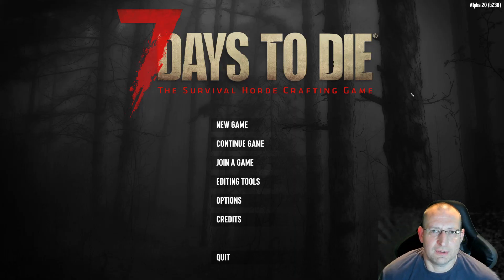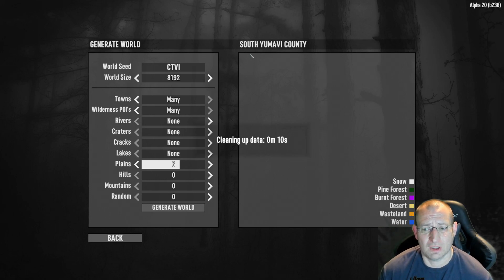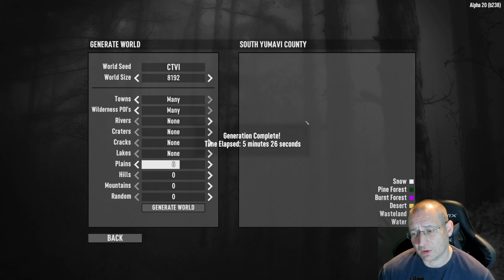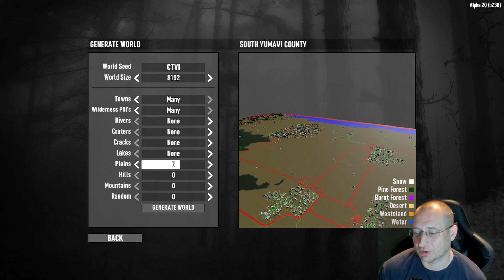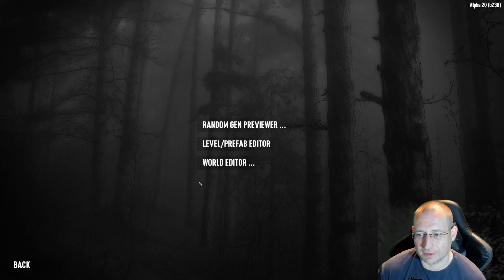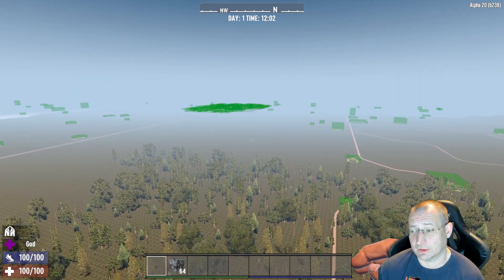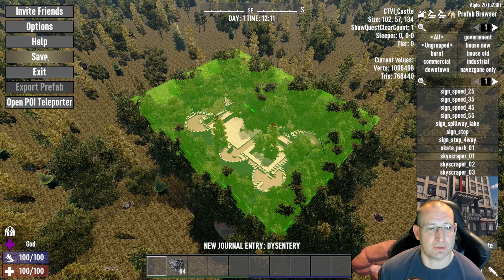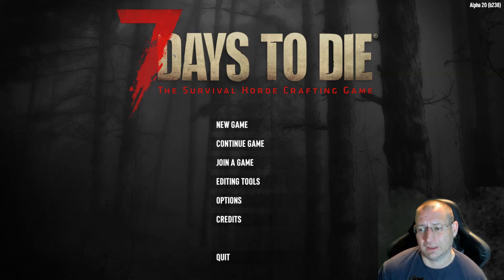7DTD - How to create maps, saves and place POI's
In this video I show you how to create random world maps, deploy POI's into the world and create a save game for use in single player or on a server.